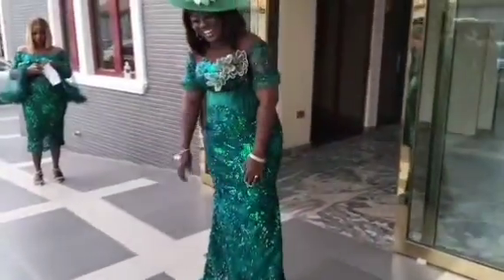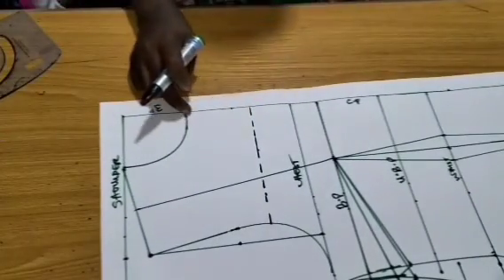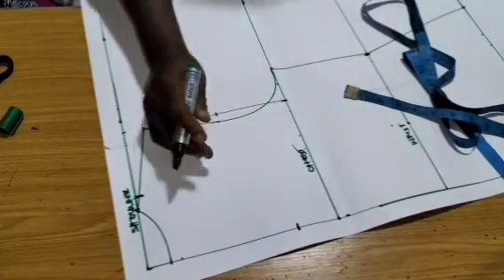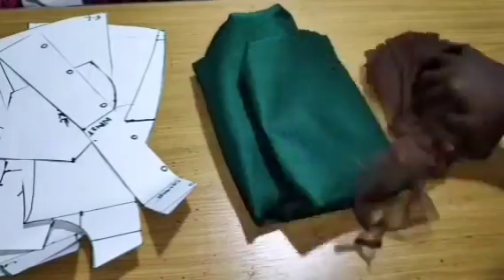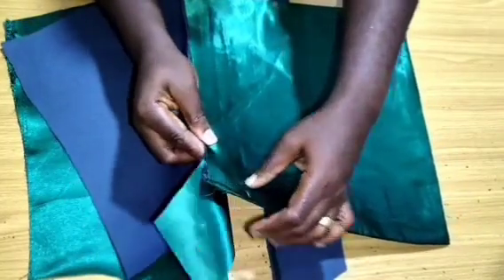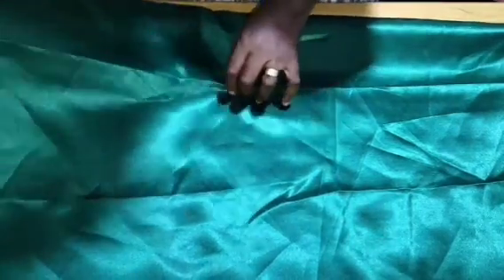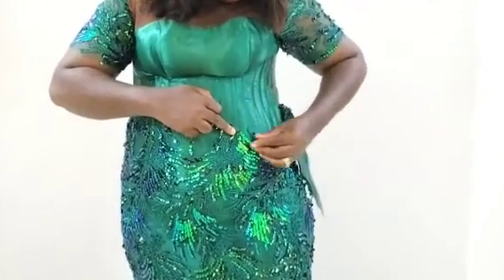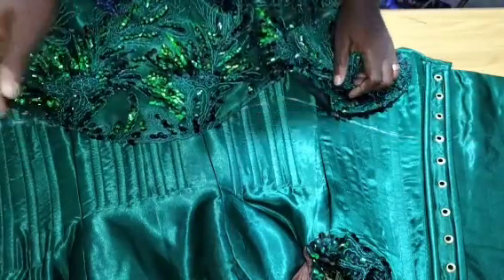How to SEW INBUILT CORSET with STYLISH INVERTED BASQUE(detailed)